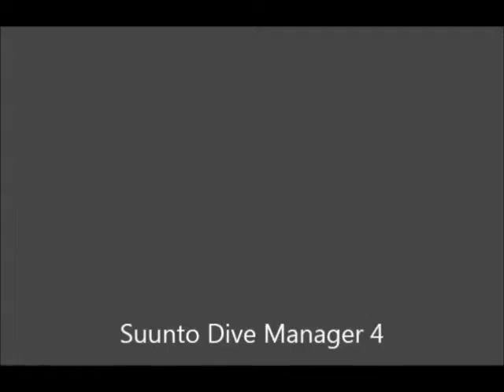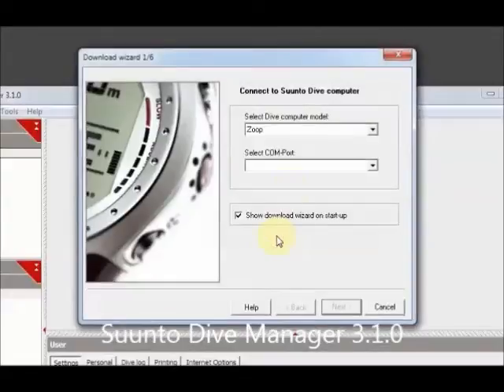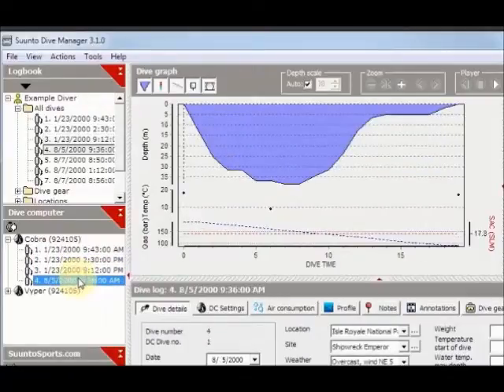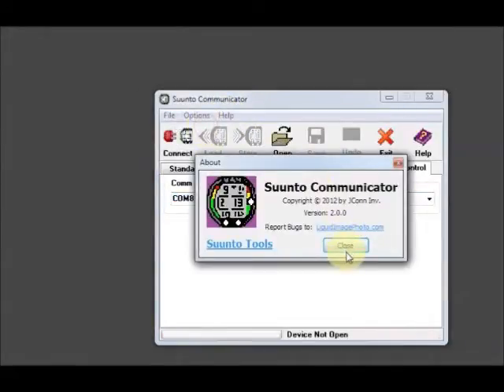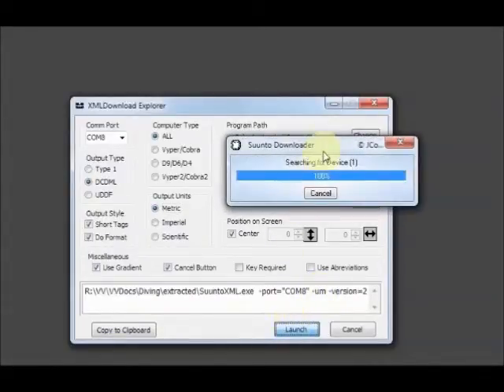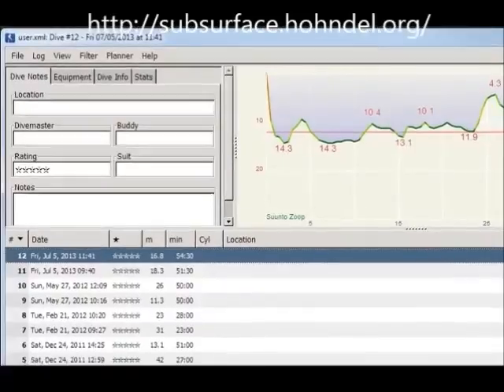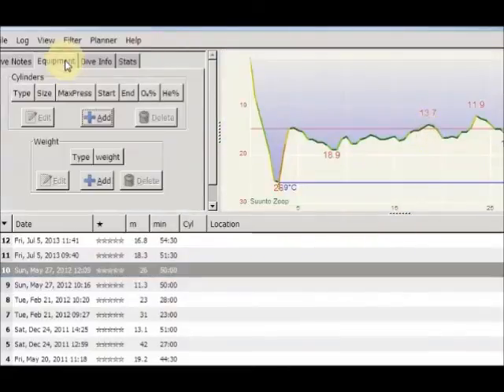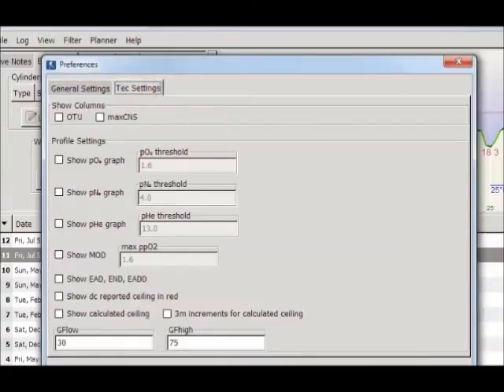Suunto Zoop data download with DIY cable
How to download a dive log from Suunto dive computer to a PC running Windows without using a proprietary cable.